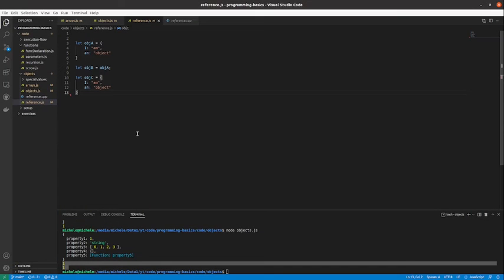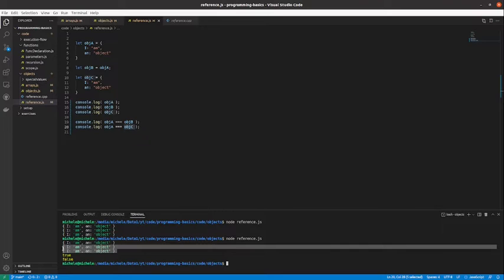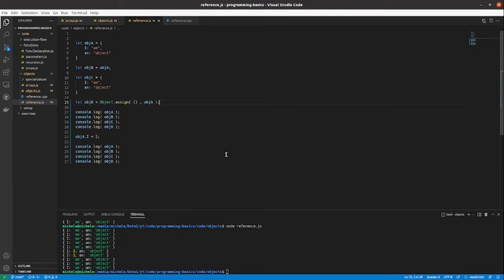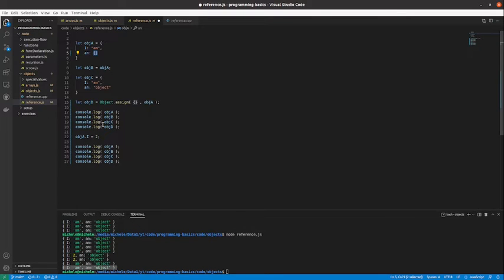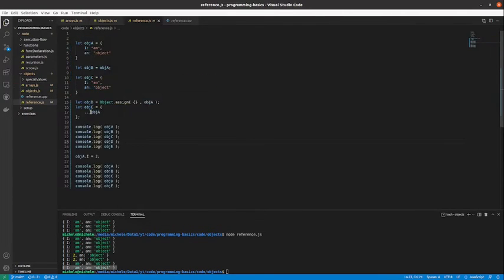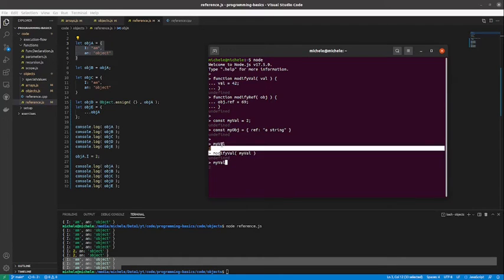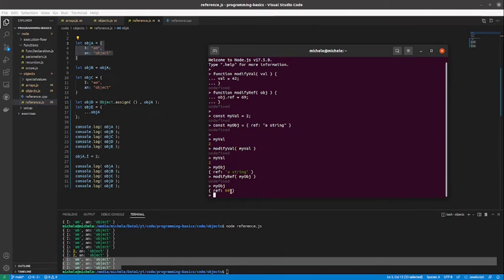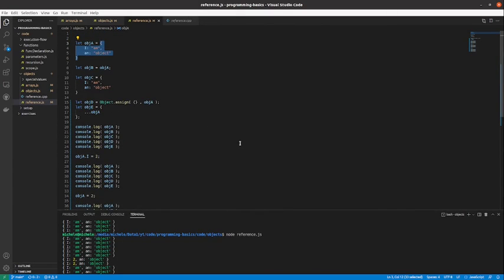Programming basics - References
- Timestamps :

0:00 Object recap
0:34 Object equality
2:07 One object multiple variables
4:10 Copying objects
7:17 Passing objects to functions
10:22 Variables are still variables
11:59 summing up